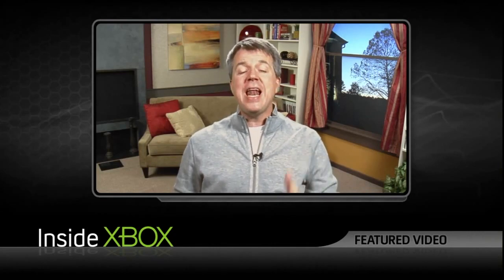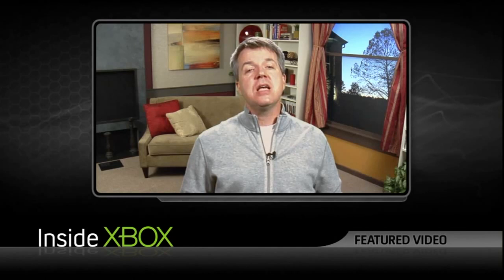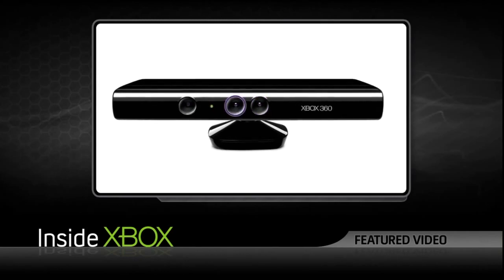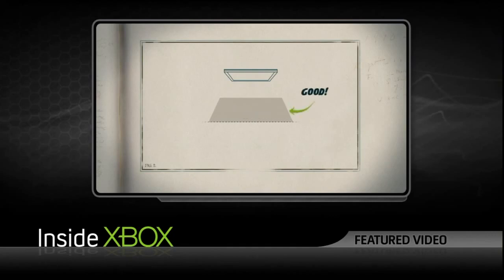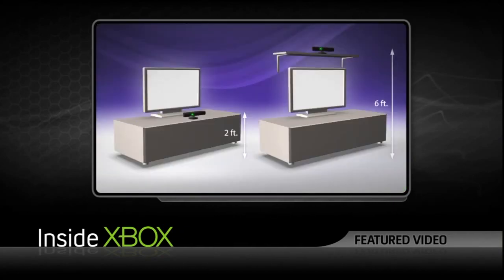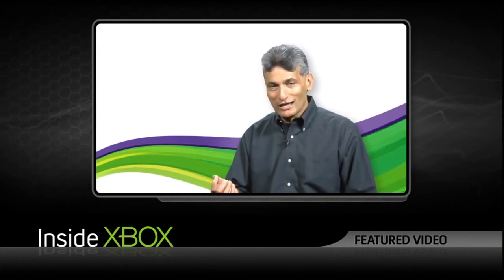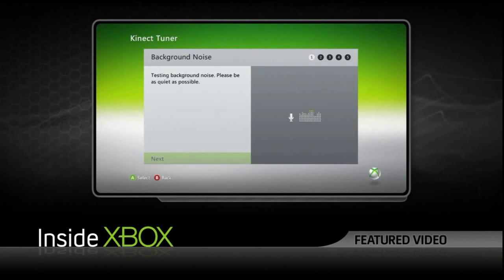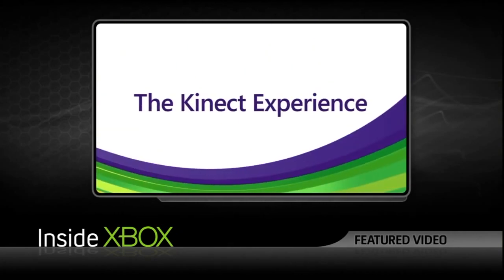XBoxUser.de - Kinect - Developer Diary #1 Learn How Kinect Works